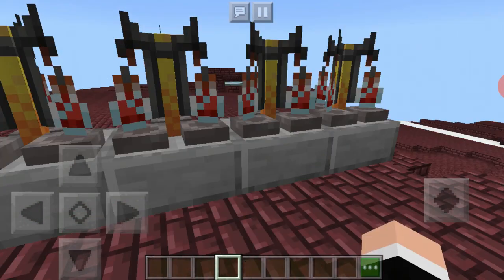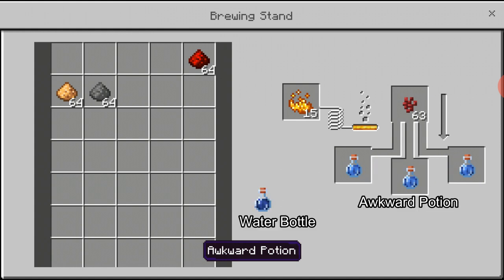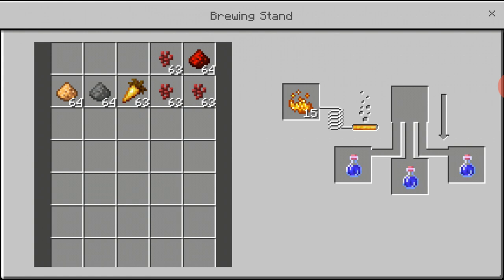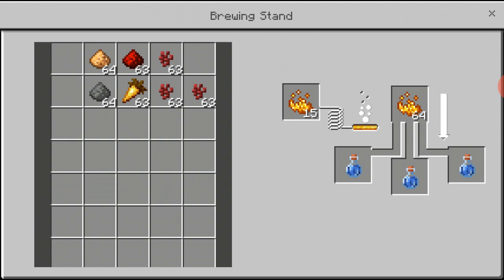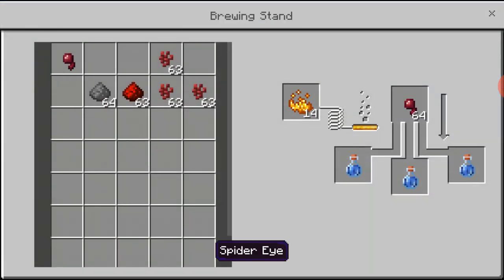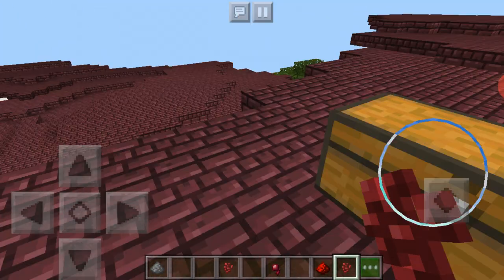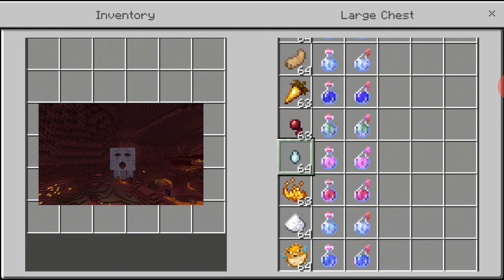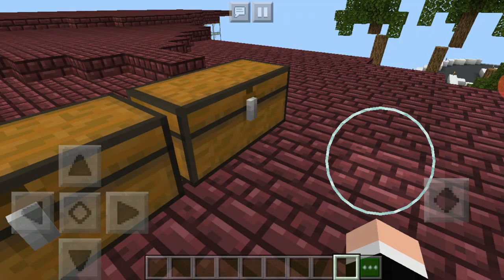Everything you NEED TO KNOW About Potions!! | Minecraft Pocket Edition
Hey guys! Its SoloSoccerz back with another how-to video. Today I telling you everything about potions in minecraft! Hope you guys enjoy!